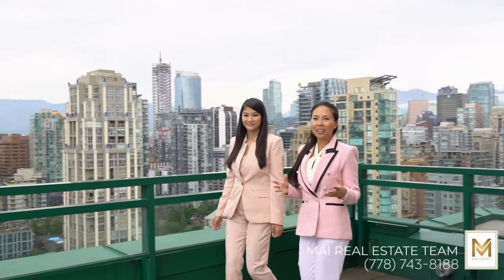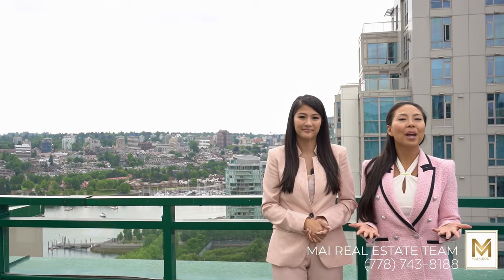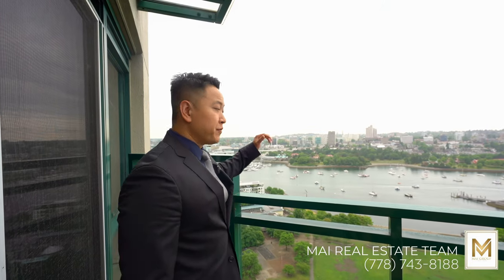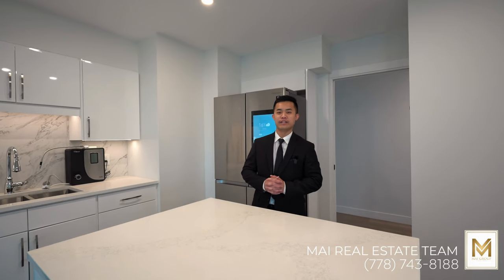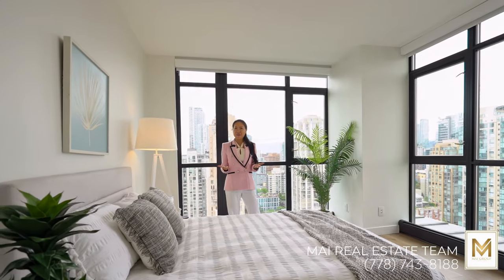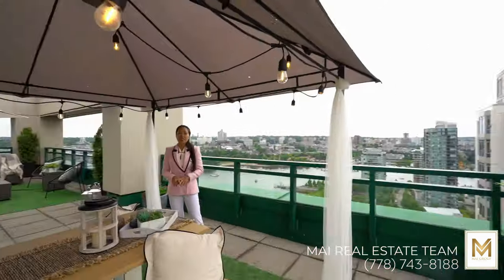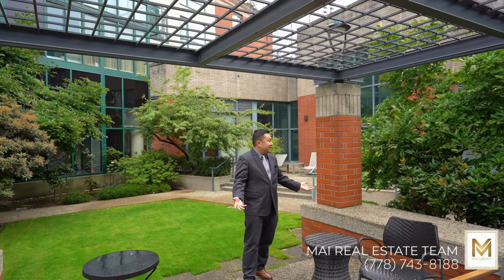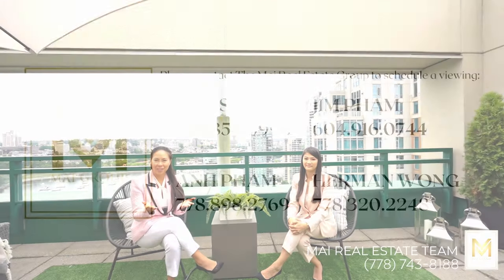Penthouse in Downtown Vancouver with Private Rooftop Deck in Vancouver for $3,599,000 | Denise Mai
LARGEST ROOFTOP DECK in Yaletown! ONE OWNER home-This Penthouse at Park View in the heart of Yaletown. LUXURIOUS brand new renovated unit soars high on 26 floor with sweeping UNOBSTRUCTED WATER VIEWS of false creek & David Lam Park. This 3 spacious bedroom, 3 FULL spa inspired Bathrooms & Den/Solarium perfect for home office, plus a private roof top deck has views of the city and false creek. The open concept floor plan with spacious living & dining room, chefs kitchen with stainless steel appliances, lots of cabinetry for ample storage and island. BONUS 6 storage lockers & 2 parking spots. Property is centrally located in Yaletown-2min walk to Yaletown-Roundhouse Skytrain! 5min walk Rogers Arena & BC Place. Private amenities like:indoor lap pool, Recreation room and gym.